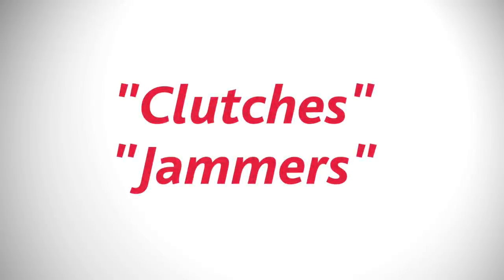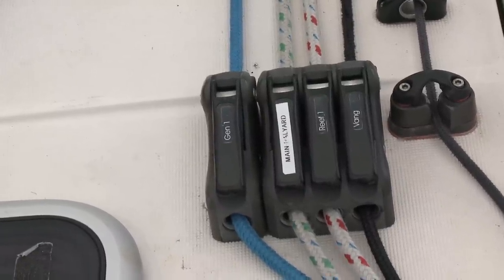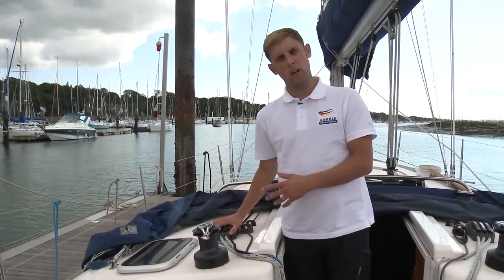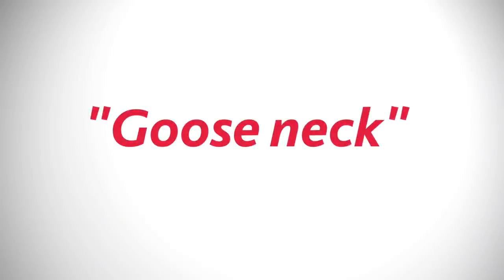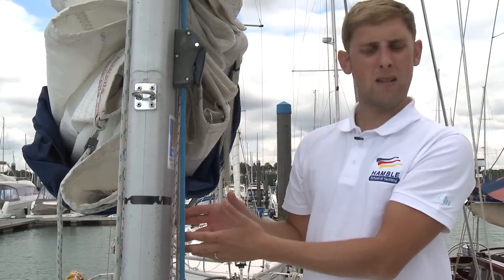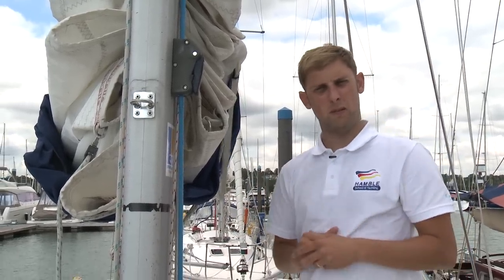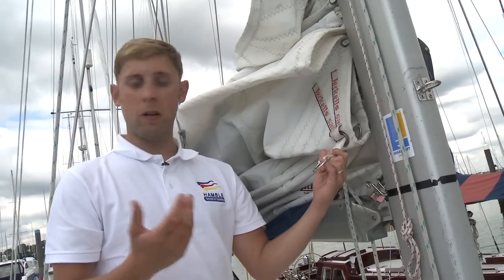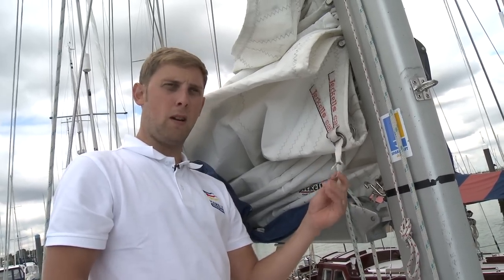Sailing Jargon Buster - know your Rams Horn from your Goose neck - learn the terms used on the water